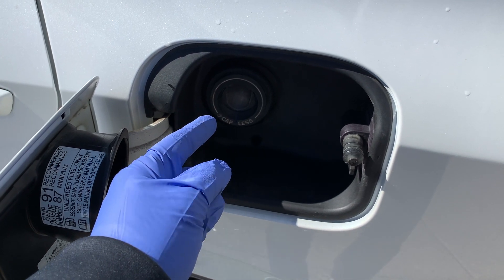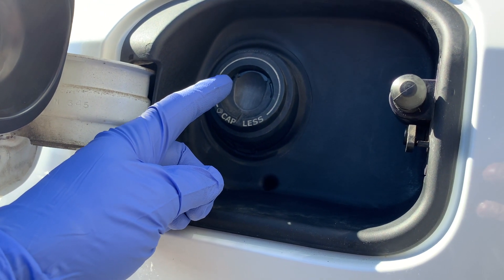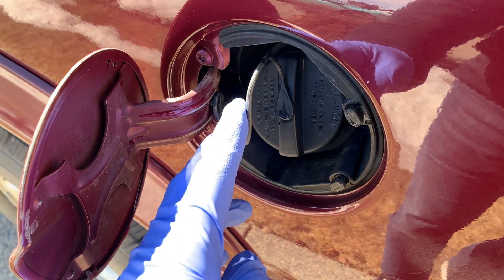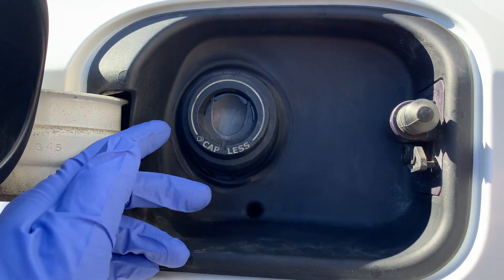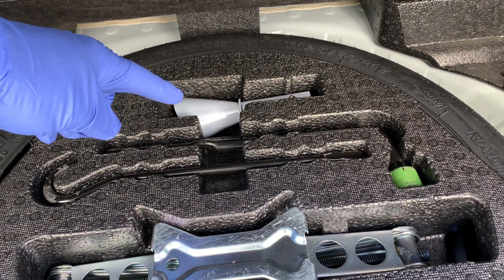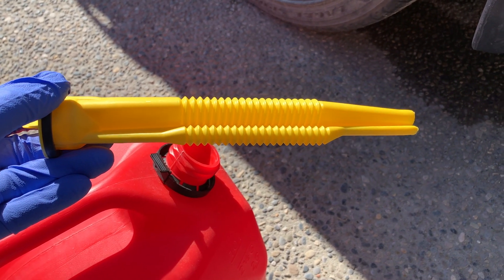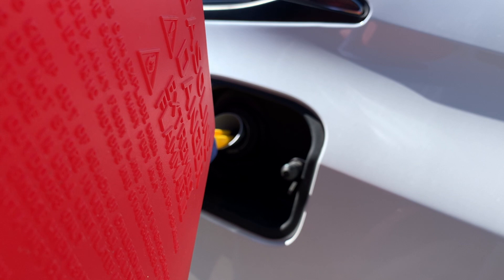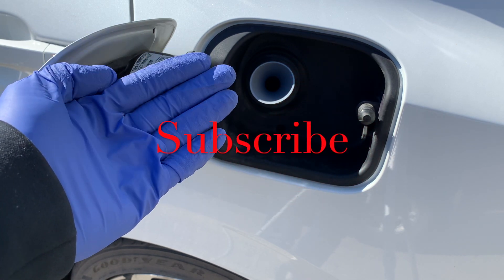Capless Gas System - Pros and Cons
As you open the gas tank flap all set to unscrew the gas cap, you quickly realize that there isn’t one.  There is just a small trap door, that you can't push in with your finger, yet when you stick the gas nozzle from the pump in, it easily inserts.
Inside your capless fuel system is a spring-loaded closure that seals up your tank when you remove the fuel pump nozzle. That’s how the gas stays safely inside your vehicle. That spring-loaded mini-cap has an O-ring type of seal that prevents fuel and vapors from escaping.
And in this video we'll cover the pros and cons of a capless gas tank.

I would also recommend:
Windshield Washer Fluid - there maybe more to consider than you have ever thought of!

Musician: Jef

Timecodes:
0:00 - Intro
0:12 - How the capless system works
0:43 - Capless pros
1:35 - Capless cons
2:50 - How to use the special funnel adaptor